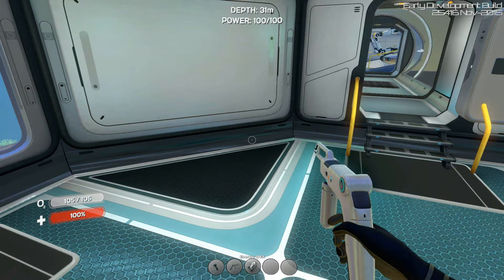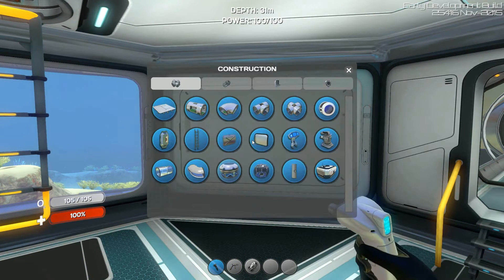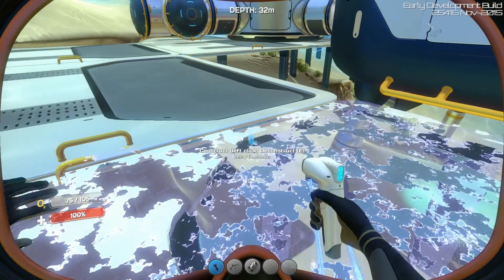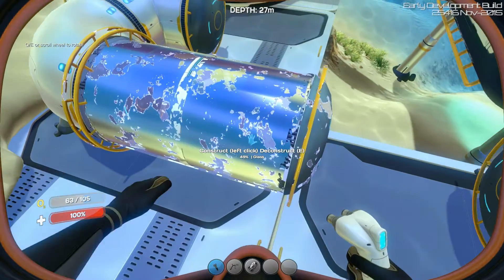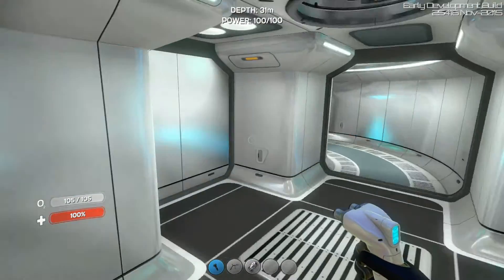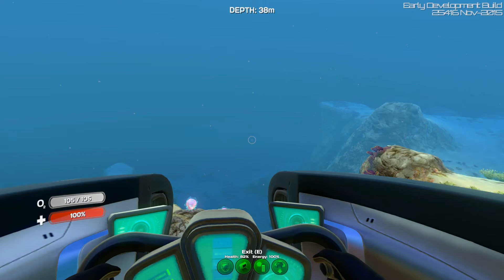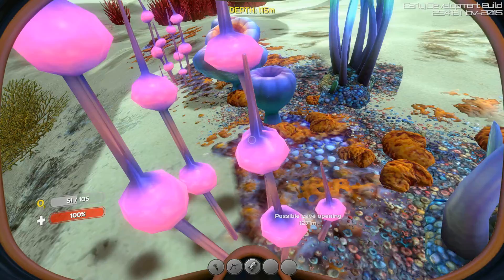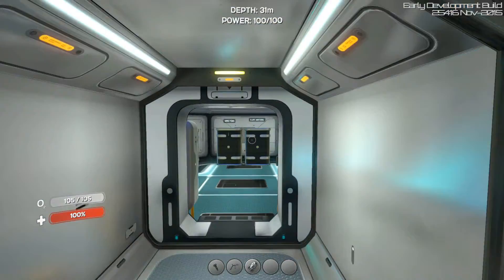SUBNAUTICA (HD)-Episode #7--SEABASE EXPANSION!!